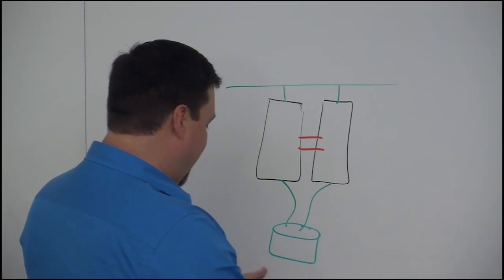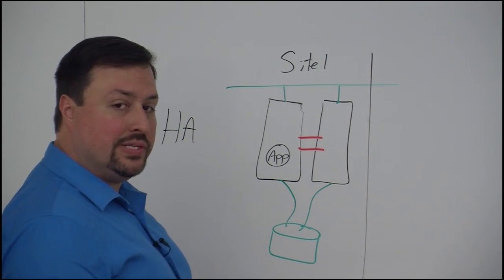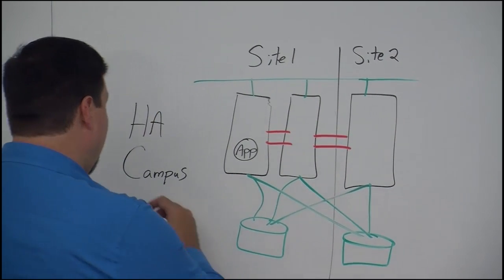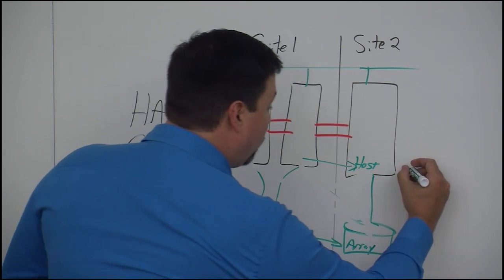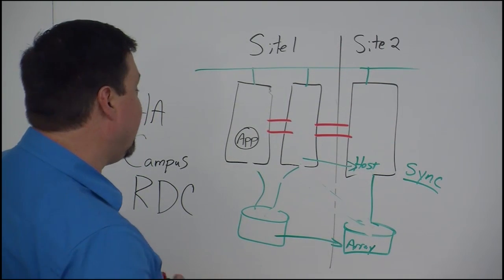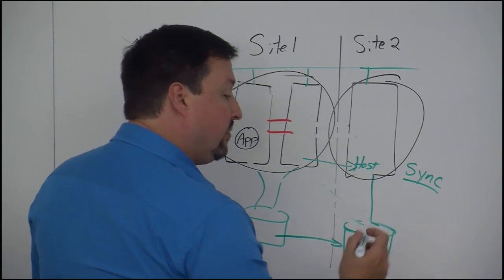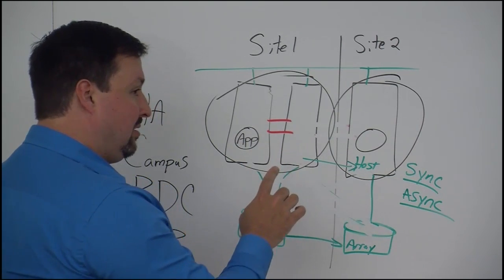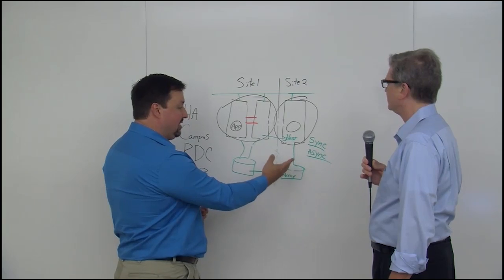High Availability Architecture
This video describes different high availability and disaster recovery architectures.